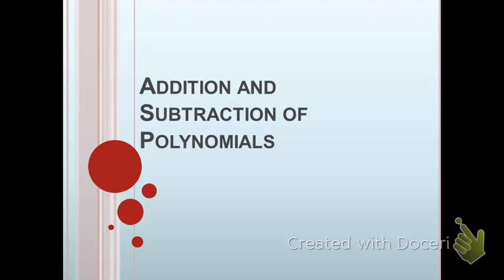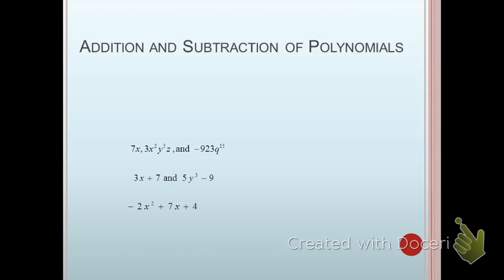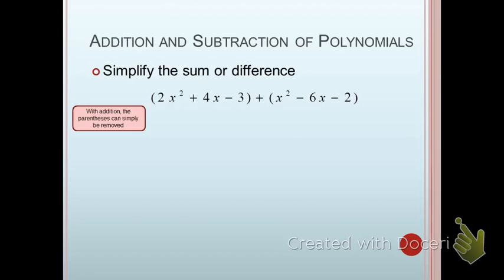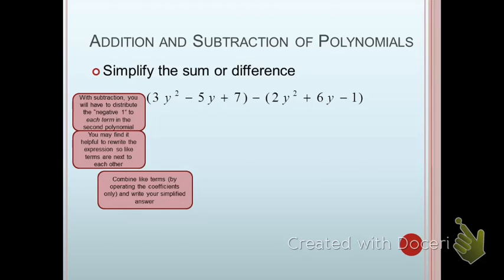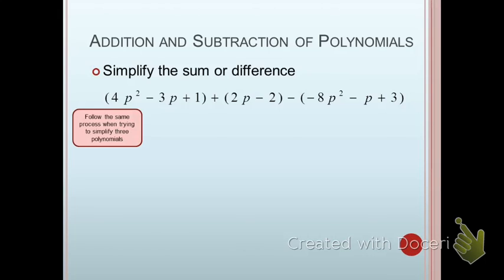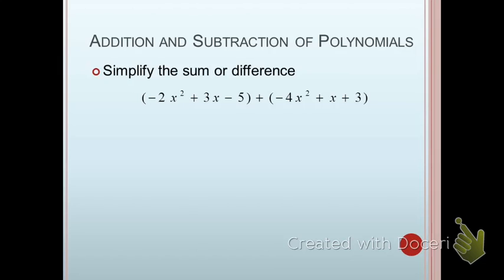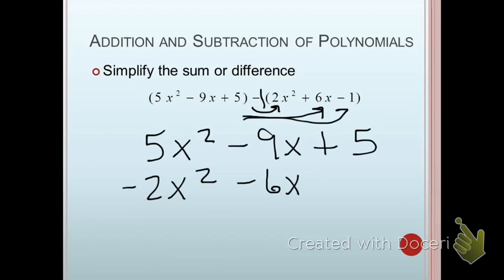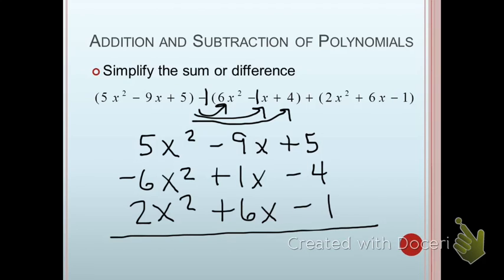Addition and Subtraction of Polynomials